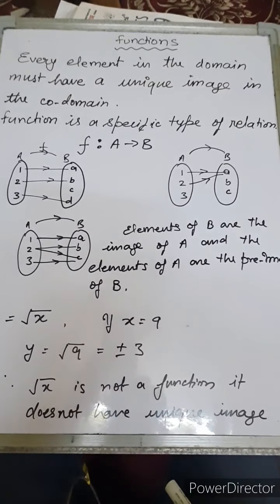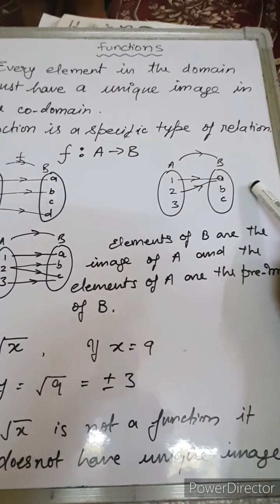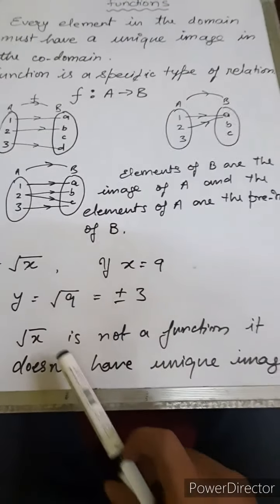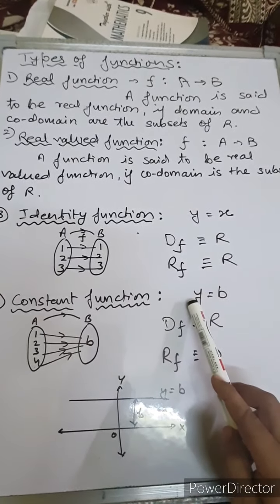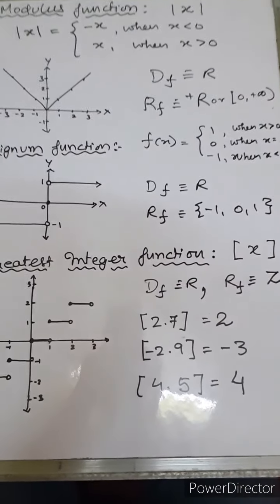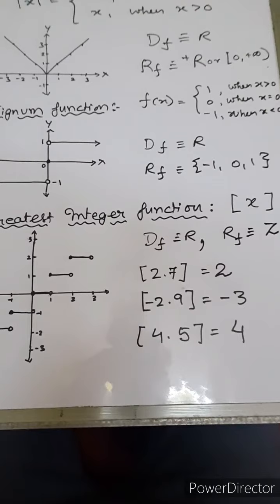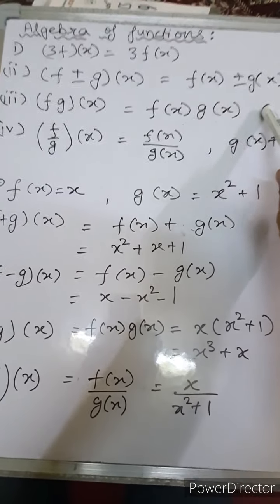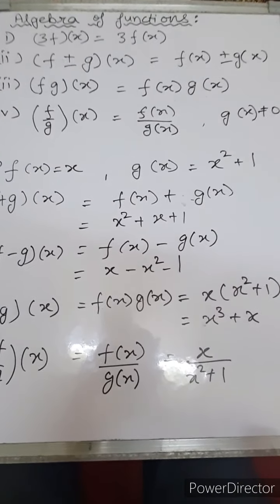Raza sir mhs topic Functions(part1)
Explanation of functions, types of functions and related sums.